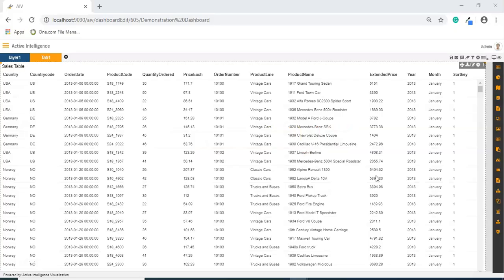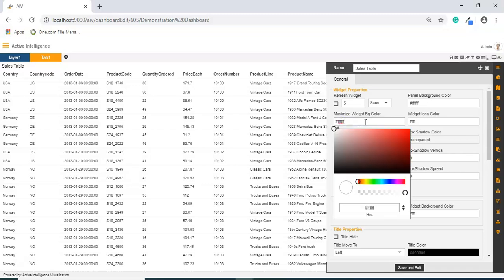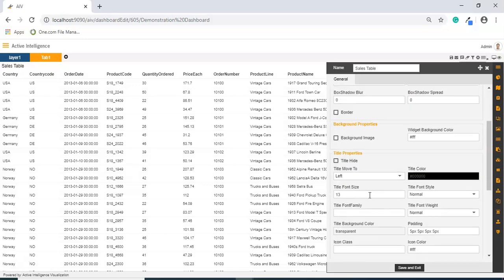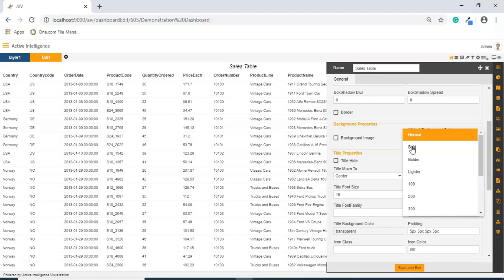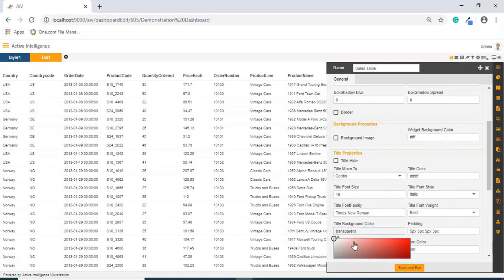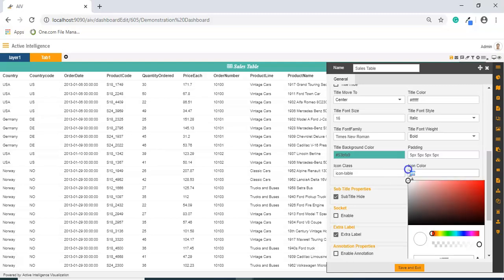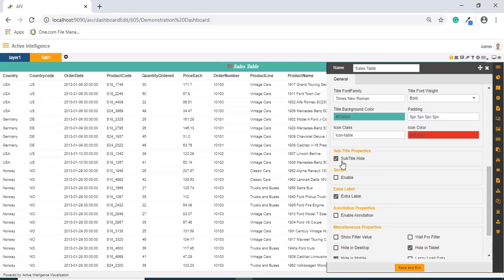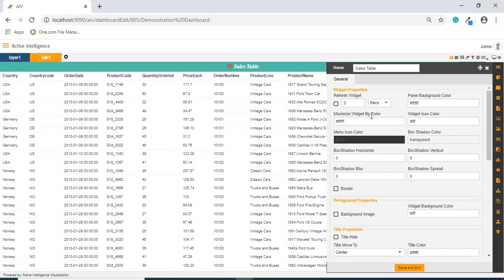AIV Widget Setting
This video will help you to create an AIV Widget setting in Active Intelligence Visualization (AIV) AIV provides full learning videos on different features for free, Learn to create different types of widgets and create beautiful dashboards and reports using AIV.